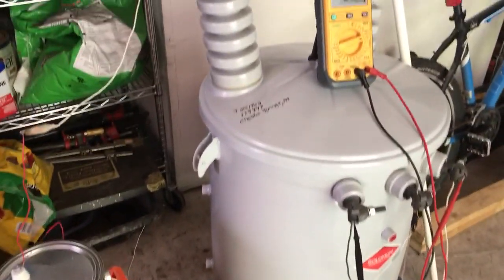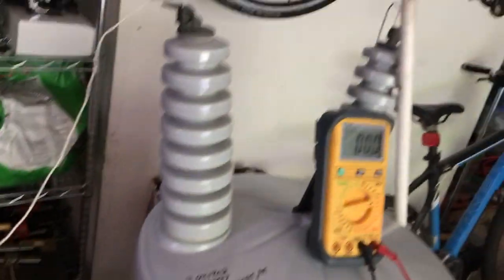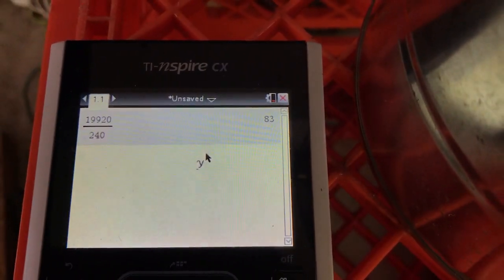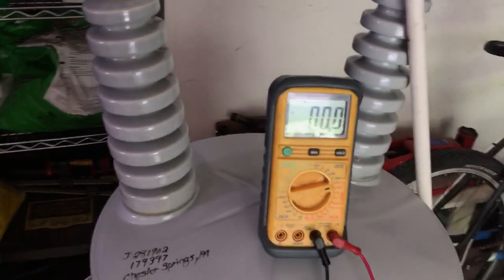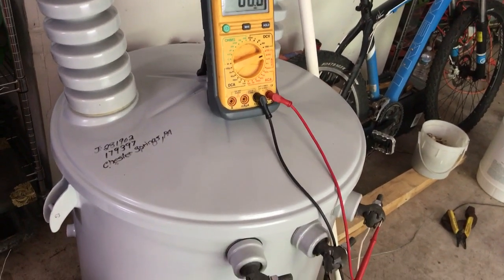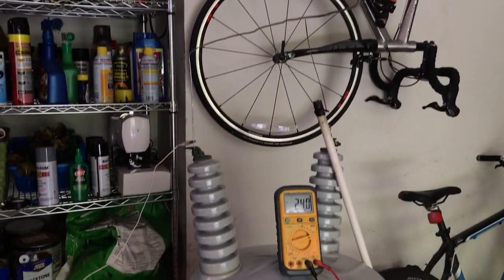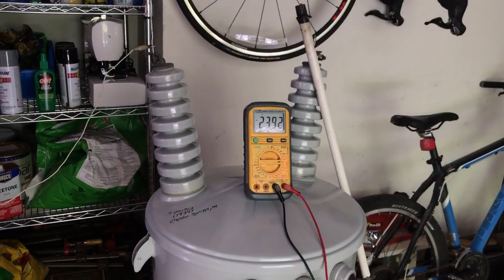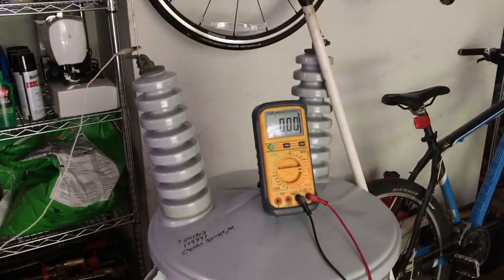Testing MOT high voltage output.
I would like to thank YouTuber Matt Deluca for uploading his video testing the output of mots with a HV stepdown transformer. I used my 19,920V transformer to measure the output of my MOT pole pig imposter. Visit my new website to read the article on the testing of the small 2kV spark gap with nearly 20kV on a MOT.